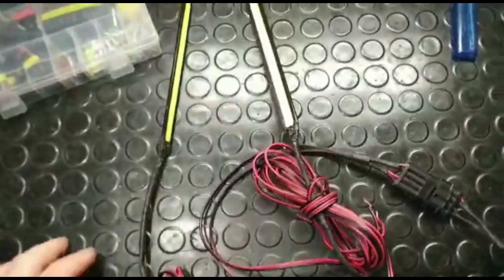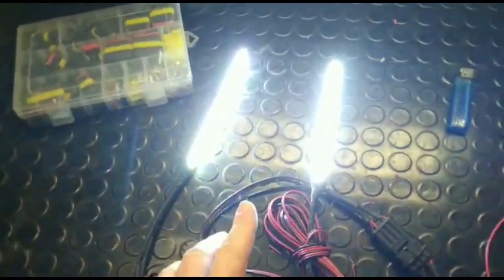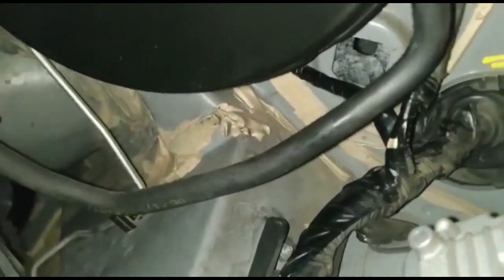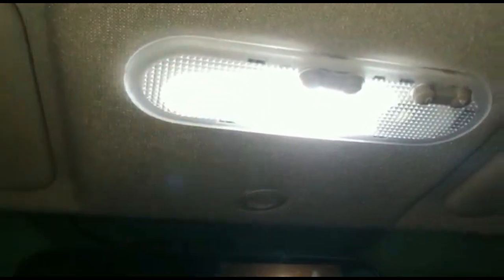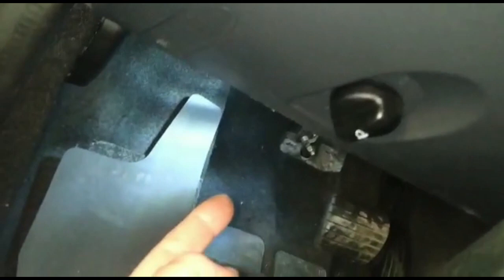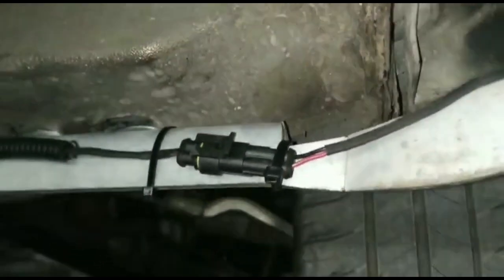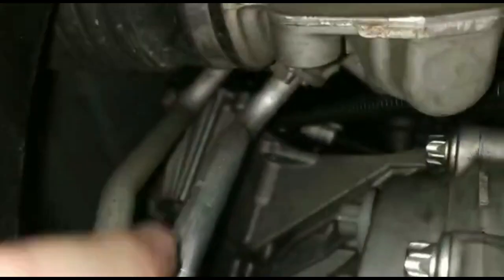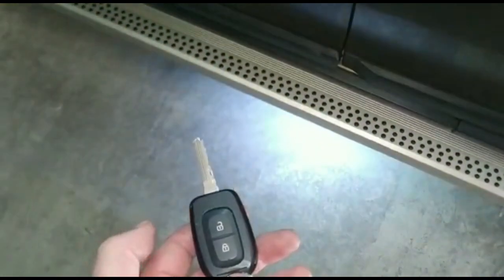installiamo luci sotto l'auto effetto Fast & Furious Tutorial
come installare luci sotto auto effetto Fast & Furious che trovi qui --) sono sottili e adatte all'utilizzo mentre qui trovi quelle che sono state utilizzate nel video acquistate però su Aliexpress come montare luci sotto auto effetto Fast & Furious Tutorial semplice e veloce qui trovi il profilo di TIKTOK